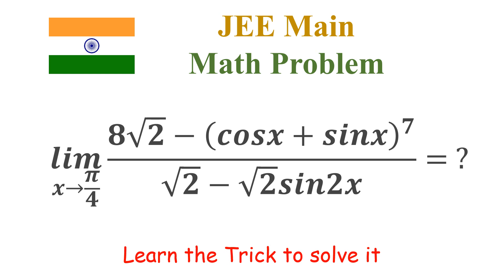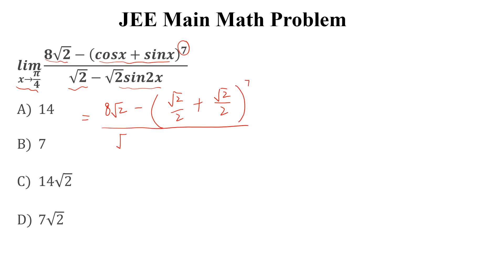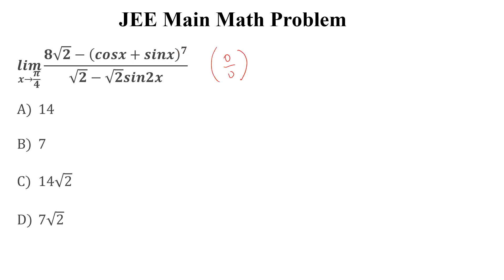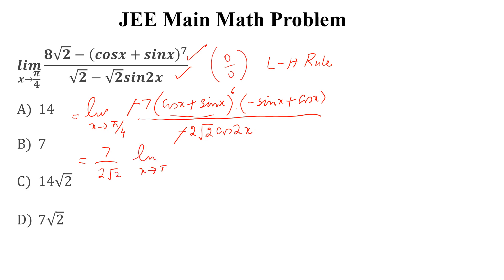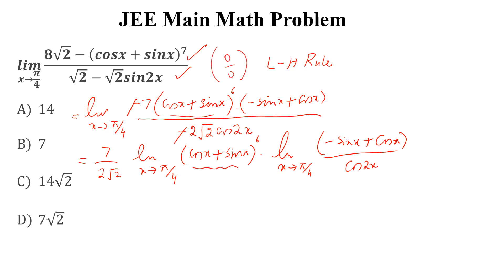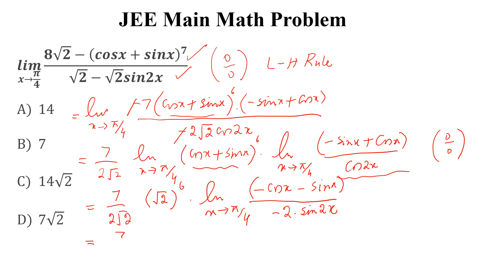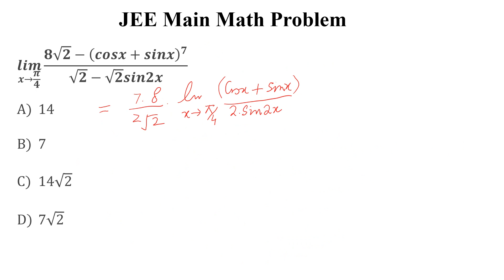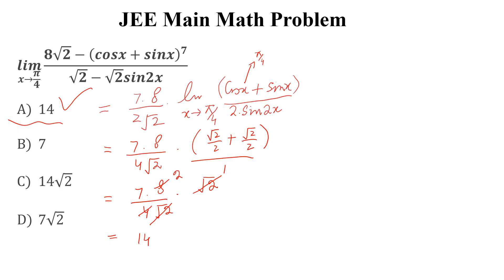JEE Main Math Problem 2022 | Can you Evaluate this limit? | Limits and Trigonometry